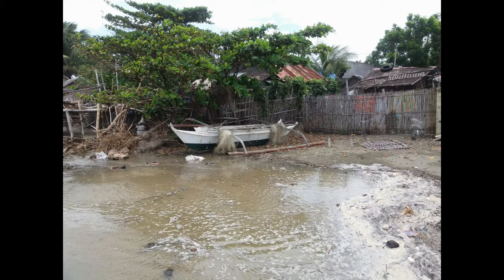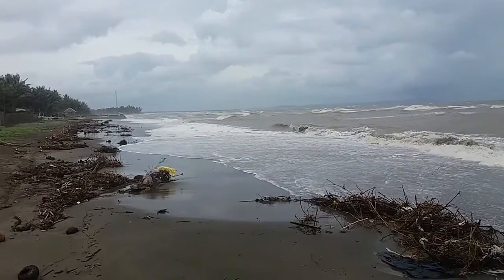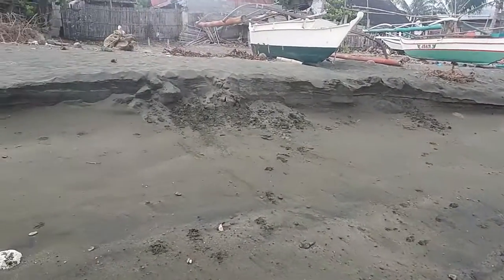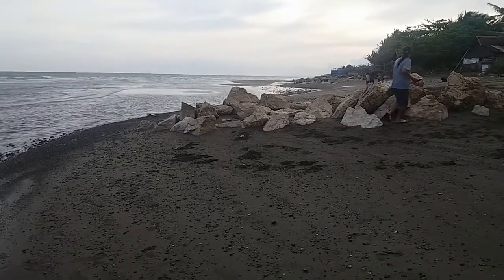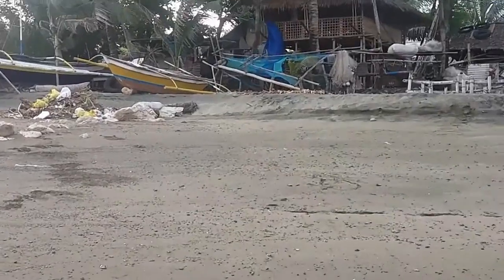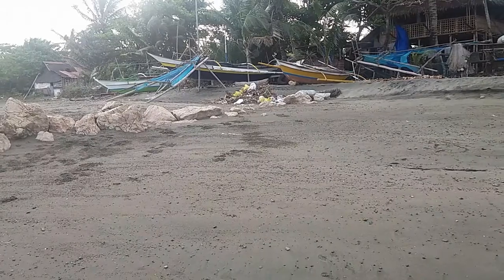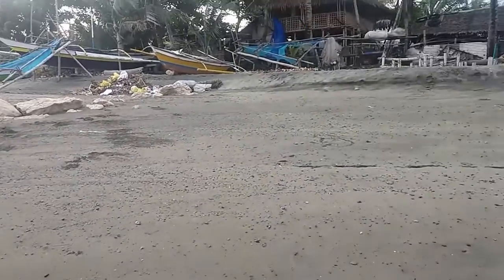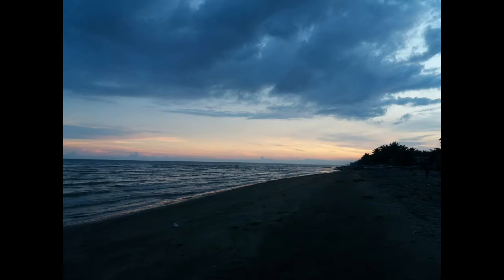Severe Beach Changes After A Storm - Part 2, Iloilo Philippines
Last week I made a video showing some storm surge at the beach I did not realize how strong it was. I thought it was just higher than normal.  3 years ago, after Yolanda, whole sections of the beach were buried under new sand. Last week a bunch of it was uncovered again. Crazy, man!

Music ("Breezin" background in video)